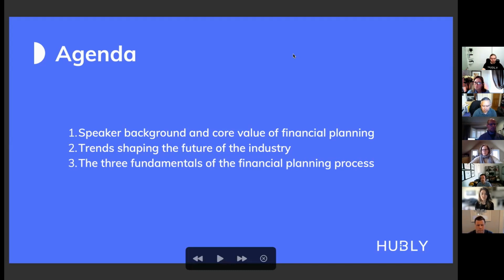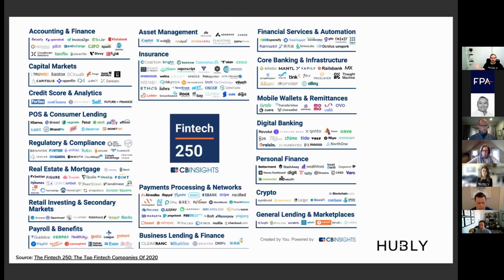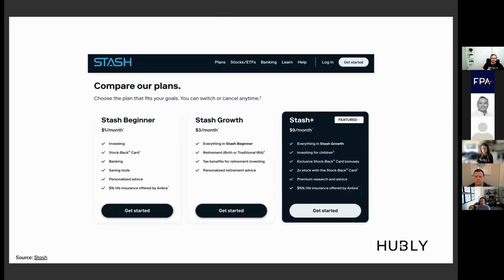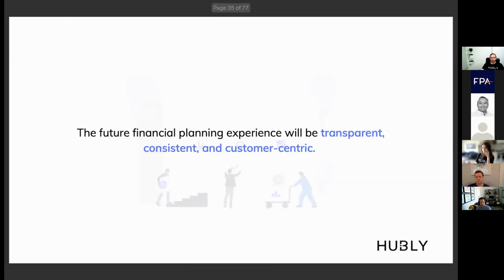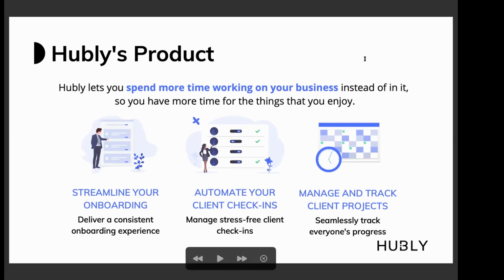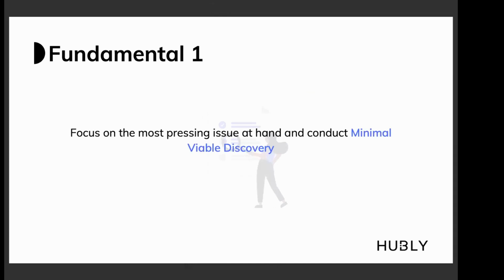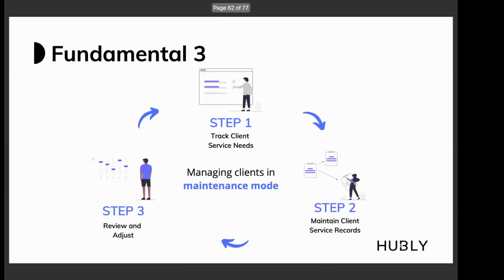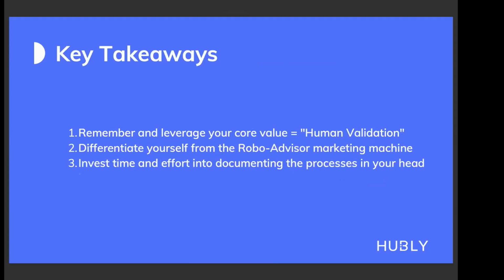Back to Basics: How to Create Raving Fans by Focusing on the Fundamentals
Louis Retief, the Co-founder of Hubly, presented this webinar on the fundamentals of the financial planning process to the Financial Planning Association of Massachusetts. Louis breaks down the financial planning process into three easy-to-follow steps that will help you and your team create happier, more enthusiastic clients. Louis discusses the importance of building strong relationships with your clients, how to properly develop and implement the recommendations for their financial plans, and how to track the progress and results of those plans.

Hubly is a workflow technology purpose built for financial advisors. If you are interested in learning, more you can